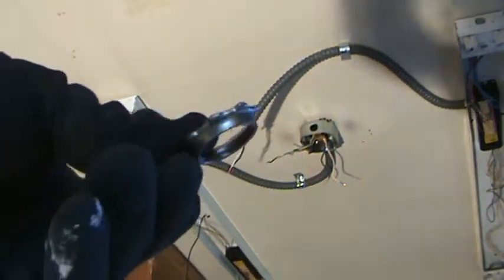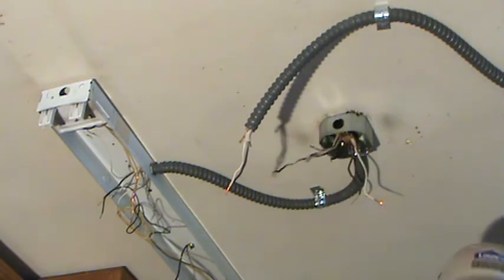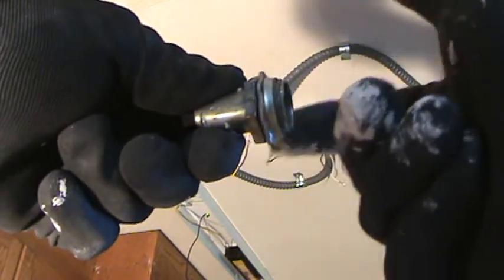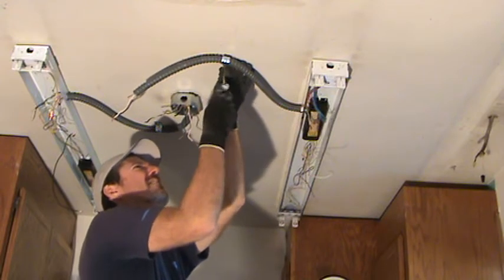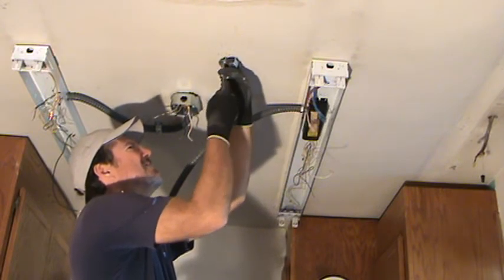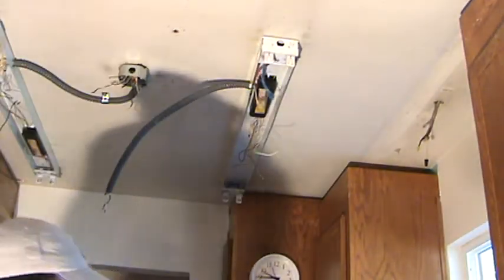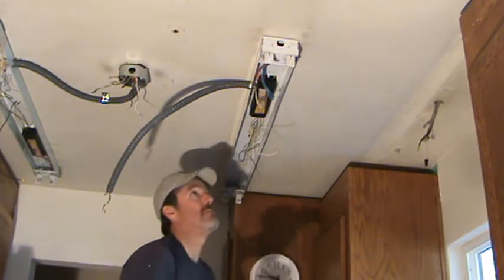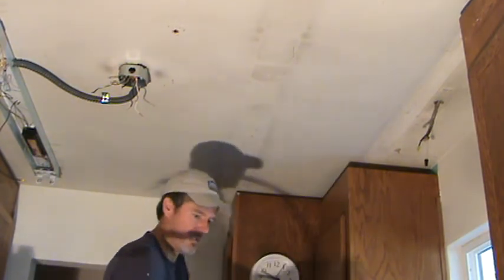How to Remove Light Fixtures From Kitchen Ceiling...Part 4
How to remove light fixtures from a kitchen ceiling...Part 4 is what this DIY howto video is about. VideoJoe is getting closer now on finishing the light fixture removals. He doesn't mind removing light fixtures since he doesn't do it very often so it gives him something different to do. It really gives you the sense of accomplishment when you start a project & it gets close to completion. Try it. Removing light fixtures from a kitchen ceiling is easy...when you know how. Watch & learn as VideoJoeShows you the next step of his project for how to remove light fixtures from a kitchen ceiling...Part 4